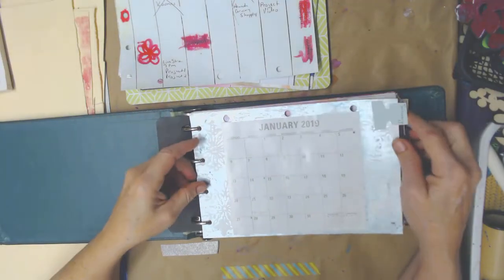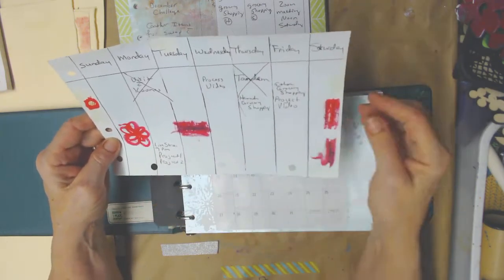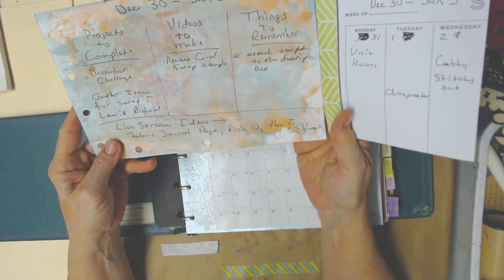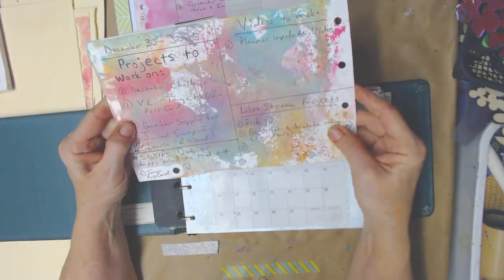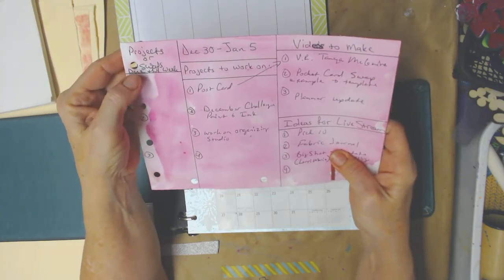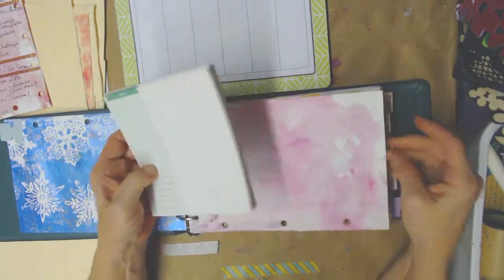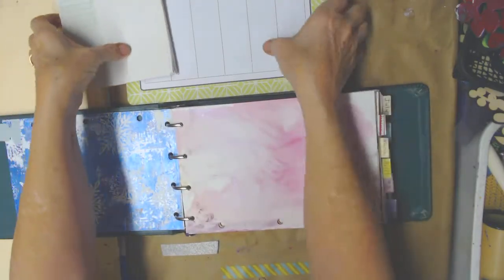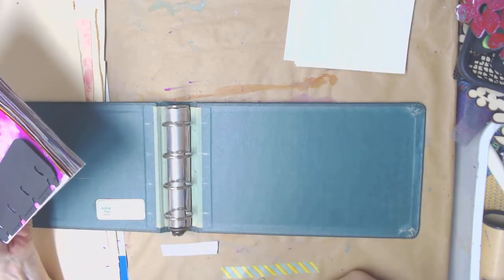2019 Mixed Media Planner --Update